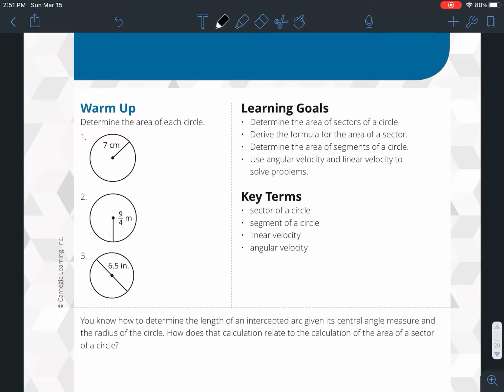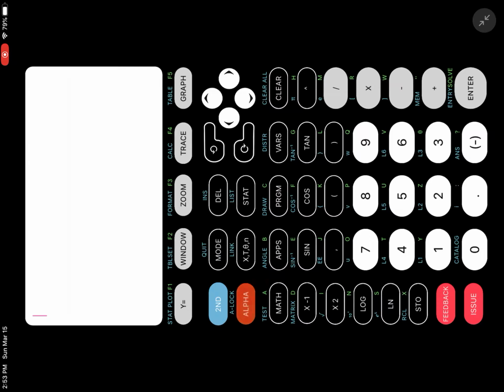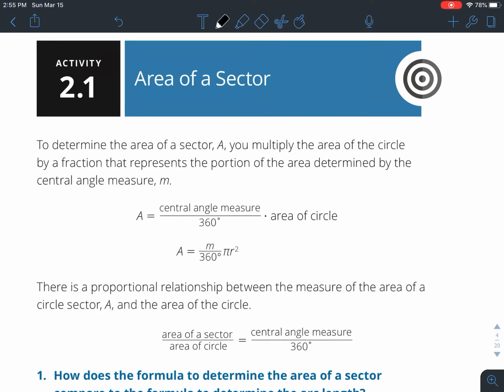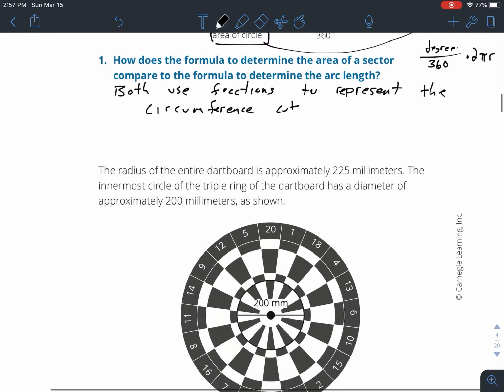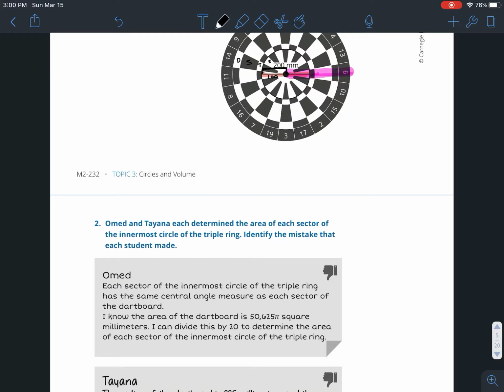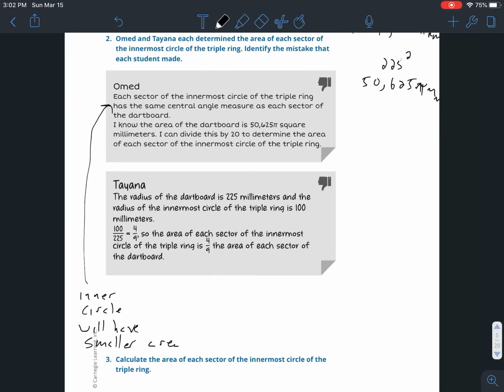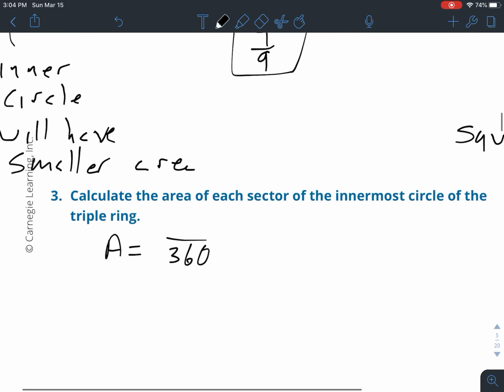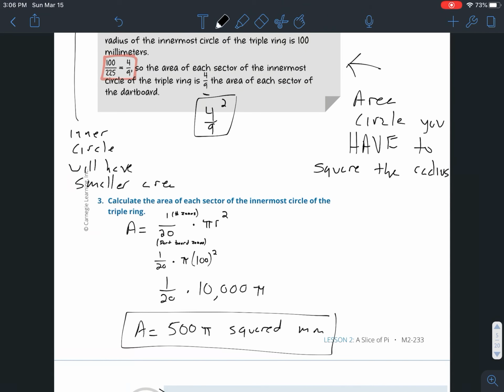3/16 Math 2 Slice of Pie